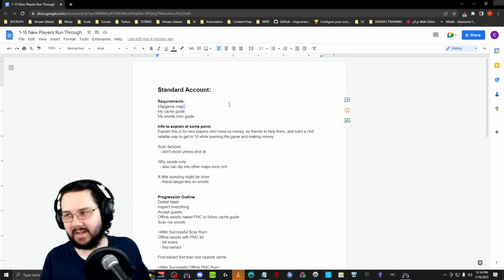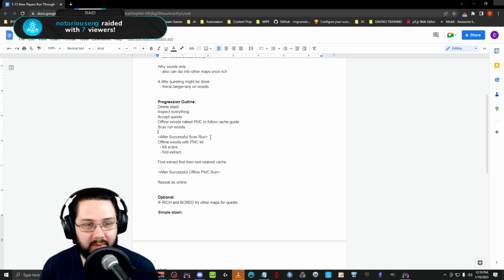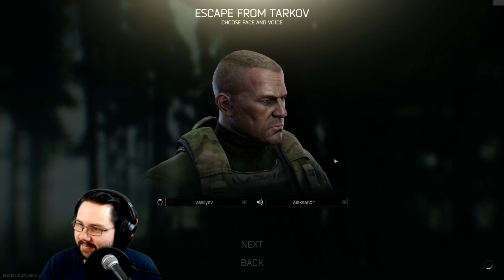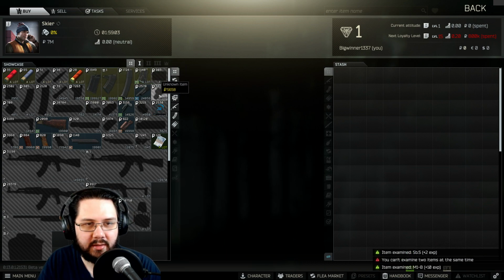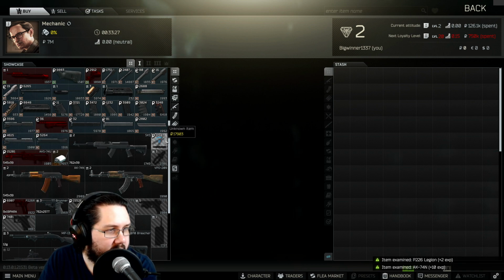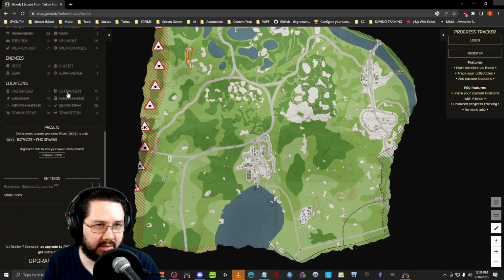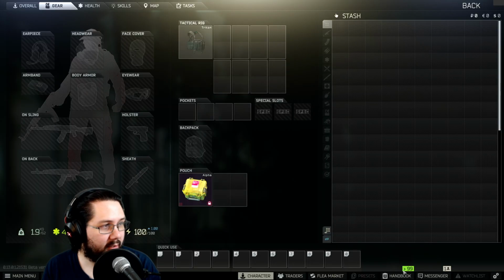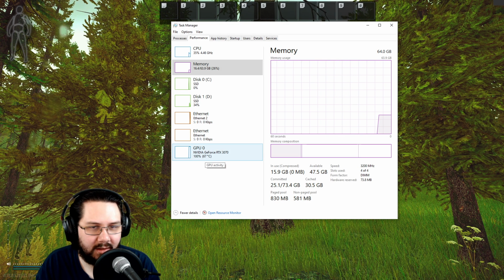Part 1 - Beginners Guide to Unlocking Flea Market - Complete Walkthrough - Escape From Tarkov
SCHEDULE: LIVE EVERYDAY FROM NOON GMT+8

Credits:
Thumbnail incorporates some awesome Midjourney images!